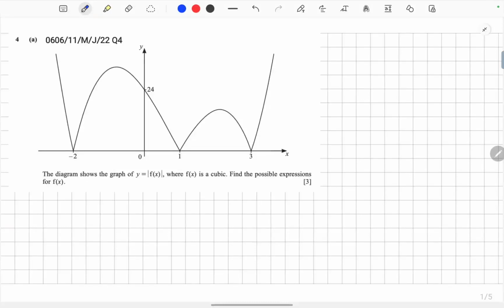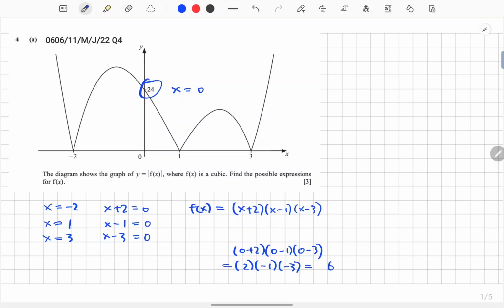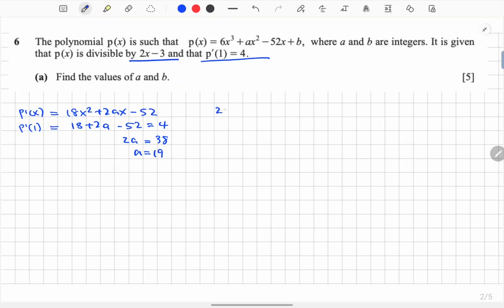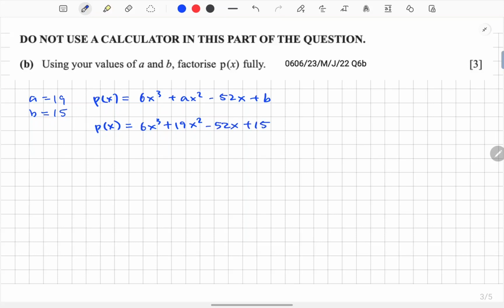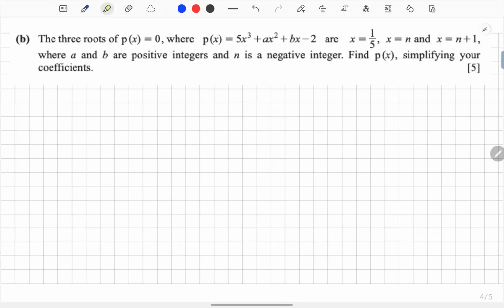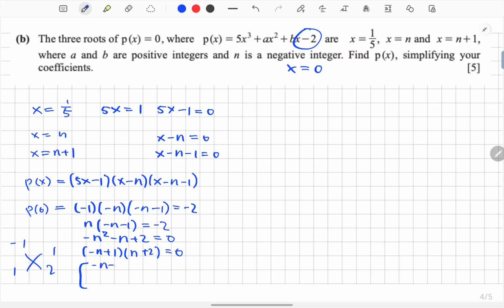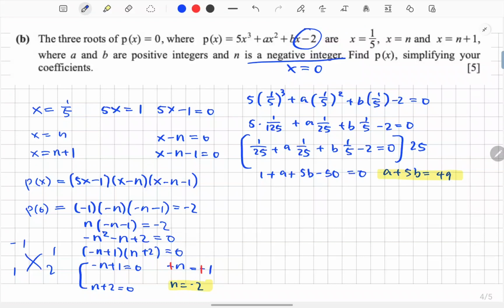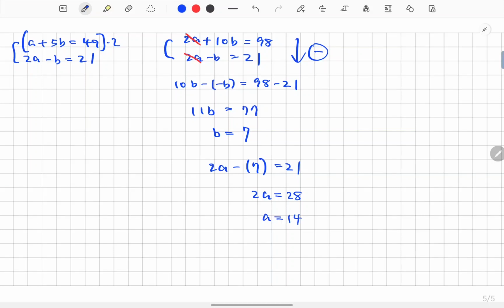Polynomials | IGCSE A-math (0606) | Past Paper Questions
The video explains polynomials (including the factor theorem, graphs, finding coefficients, and factorization) along with solving questions from past papers.

Questions:
1. 0606/11/M/J/22 Q4
2. 0606/23/M/J/22 Q6a
3. 0606/23/M/J/22 Q6b
4. 0606/22/F/M/22 Q5b